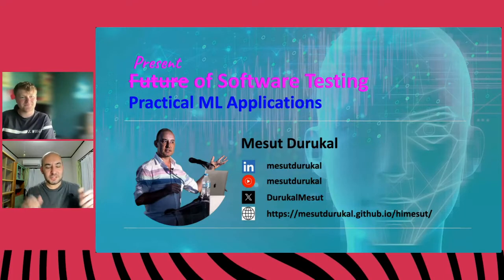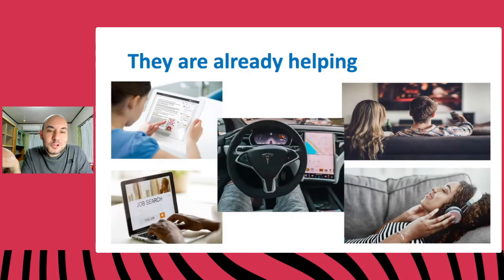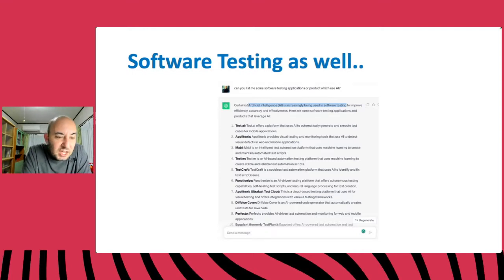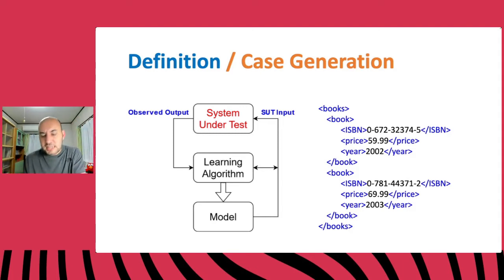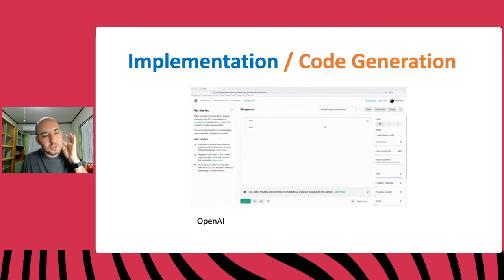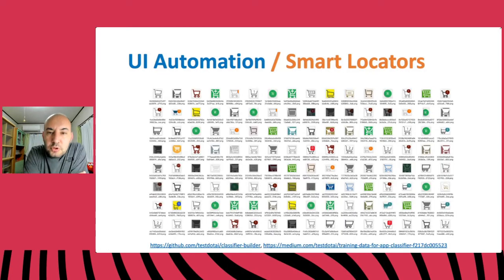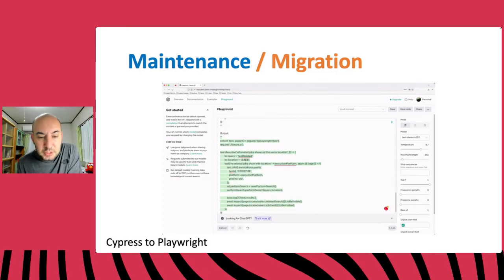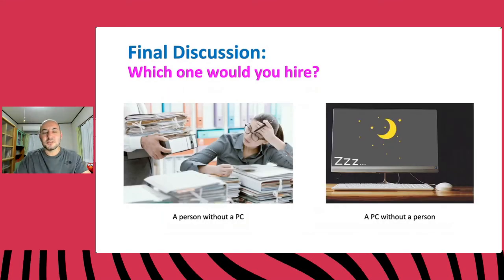Mesut Durukal: The Future is Today: Leveraging AI in Software Testing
🌟 Session Overview 🌟

Session Name: The Future is Today: Leveraging AI in Software Testing
Speaker: Mesut Durukal
Session Description: Elevator Pitch:
In a movie, 4 elements had to be brought together to save the planet :) If even one of them was missing, the formula would not work. Based on this analogy, let’s discuss the 4 elements of test automation.

Abstract:
After dealing with several challenges in different projects in both technical and social manners, I have wrapped a list of good practices to manage continuous testing activities.

The story begins with a painful test automation project in which we had several issues. After analyzing the root cause of flakiness, we revealed smells in the framework we were using and applied our solutions.

But of course failing tests were not the only problem. Another problem was the escaped bugs. There should have been a way to reduce the number of them. How could we encourage early QA and use bug metrics smartly to improve our processes?

On the other hand, we have noticed the importance of choosing the correct tools and environment components in coverage. For instance, if a framework is selected which does not support execution on a specific browser, that leads to potential issues on the relevant browser. Besides, this decision directly affects test implementation efficiency in terms of ease of coding, readability, reporting and many others.

After experiencing similar technical and social challenges in various projects, I have wrapped a list of solutions to the most common testing pitfalls and golden rules to successfully manage a test project.

Common problems:
* Silos between teams lead to coverage gaps. Testability issues and wrong testing directions result in escaped bugs.
* Ensuring the selection of the best tools and frameworks is difficult.
* Anti-patterns pave the way for duplication and extra maintenance effort.
* Monitoring is not easy. Metrics have to be chosen to collect insights about the progress.

4 fundamental solutions:
* Holistic approach and teamwork.
* Tooling and framework selection.
* Building a robust and maintainable automation framework.
* Continuous monitoring and maintenance.